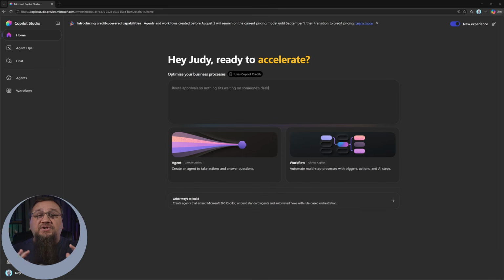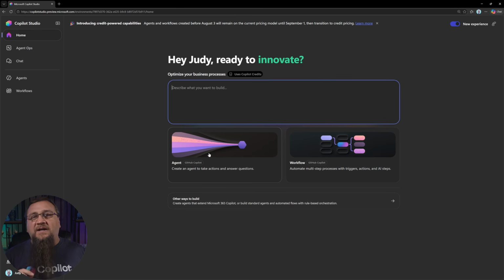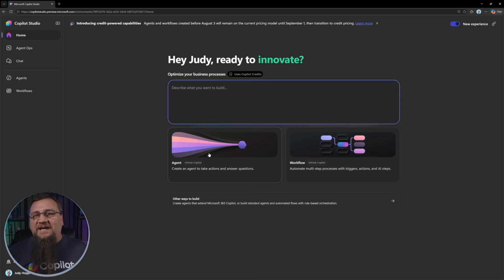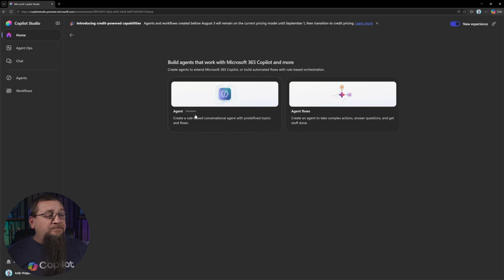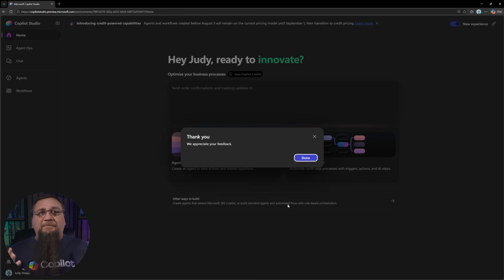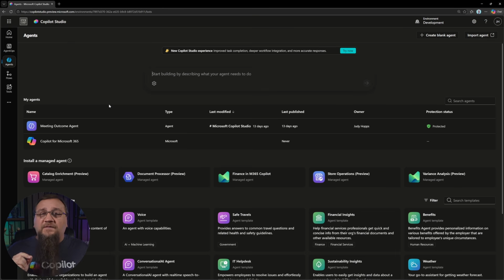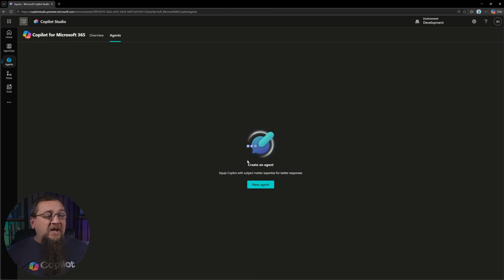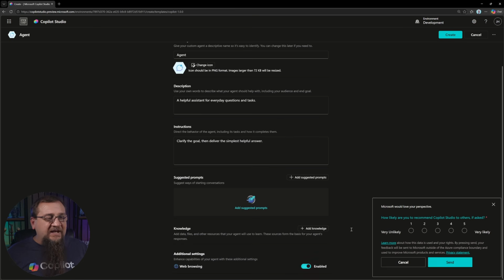All Three Copilot Studio Harnesses And Where To Find Them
Learn how to build out Copilot Studio agents using the three available harnesses. It's time to level up your copilot agents use cases.

⌚ Timestamps
00:00 - Start
00:15 - Copilot Studio GitHub Copilot Harness
01:02 - Copilot Studio Standard Harness
03:44 - Copilot Studio Chat Harness

About This Video:
I will show you how to set up the GitHub Copilot harness. This tutorial is for developers and creators looking to understand the specific agent creation workflows within Microsoft Copilot Studio. We focus on the practical application of different harnesses, highlighting the GitHub Copilot harness as the primary recommended method for new solutions. By the end of this guide, you will know exactly how to configure your Copilot Studio agents for better performance. Whether you are just starting or refining your existing workflows, mastering these Copilot Studio agents is essential. I walk through the setup process step-by-step so you can implement the GitHub Copilot harness in your own projects immediately. Understanding how these Copilot Studio harnesses function allows you to choose the right tools for your specific solution needs.